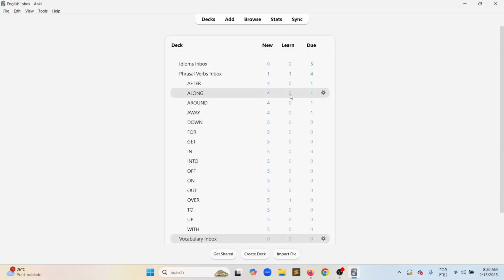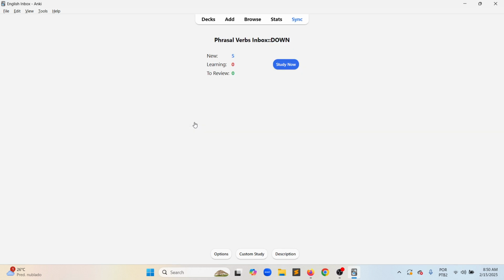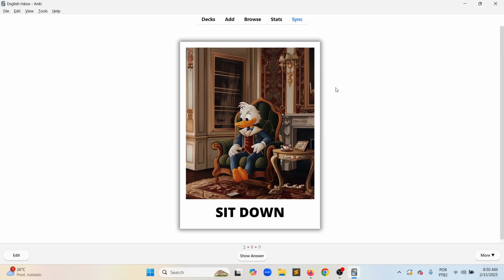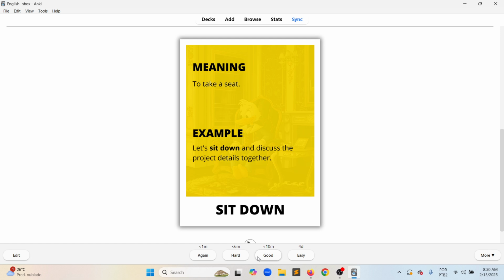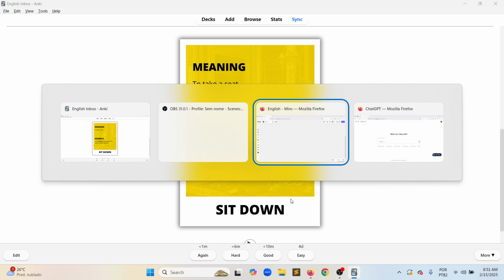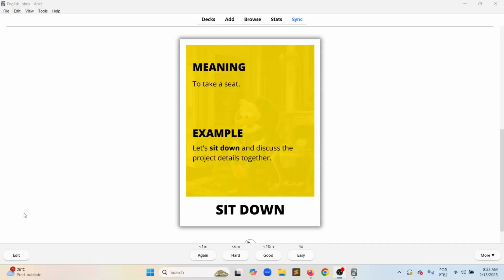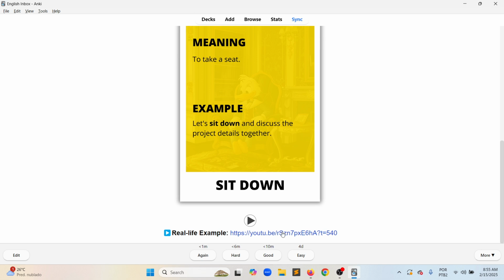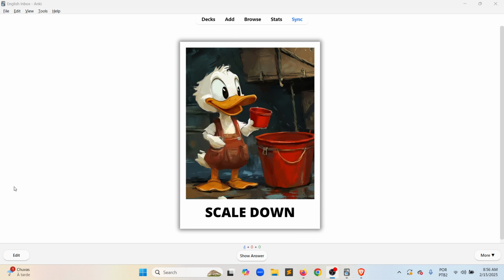Phrasal Verb | Sit down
Do you know what the Phrasal Sit Down means?

All links  Mentioned in this video

⏰ Timecodes ⏰
0:00 Introduction
0:48 Sit Down
1:11 Meaning
2:03 Situations you can use Sit Down
5:56 Video example
6:45 Evaluating
6:53 End

Our mission here is to help English learners all over the world to speak
English with confidence.

About this video:
In this video, we will study the phrasal verb Sit Down with a flashcard on Anki.

Sit Down: To take a seat.
Example: Let's sit down and discuss the project details together.

So, if you want to learn and use English phrasal verbs and never forget them, watch this video.